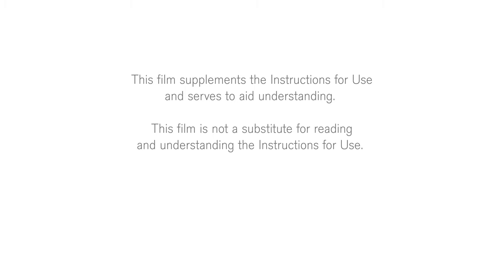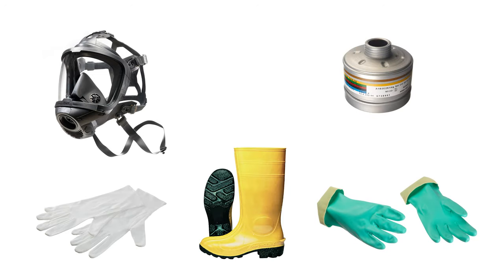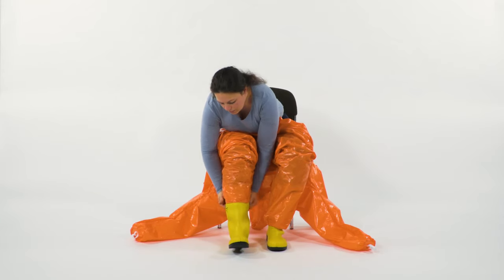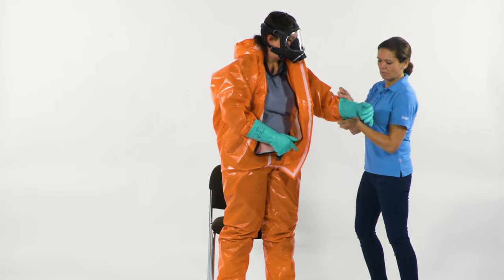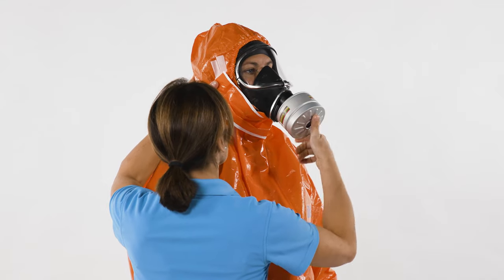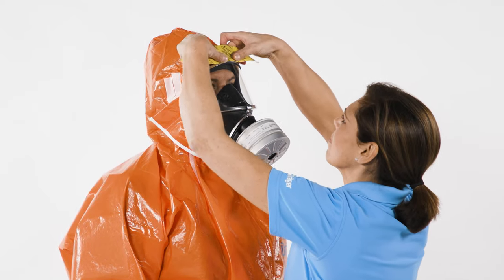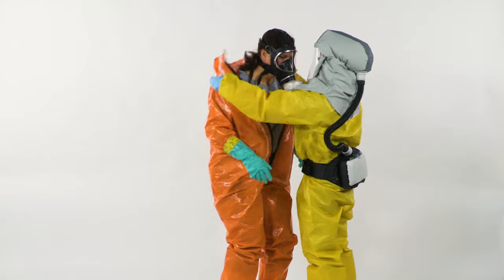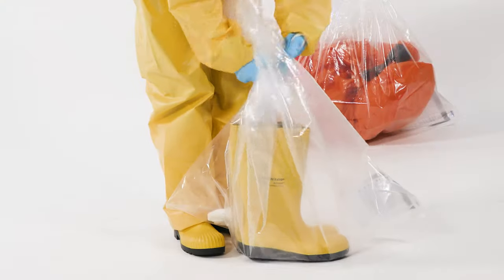Dräger SPC 4400: Donning procedure with chemical resistant tape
The Dräger SPC 4400 is a liquid-tight splash protective suits offering reliable protection against the finest particles and powders, many concentrated inorganic acids and alkaline solutions, and also against a wide variety of organic liquid chemicals. They are CE-certified and classified as type 3, 4, 5 and 6. In the following, we will show you how to put on and take off the one-piece overall. For handling certain hazardous substances that require extra sealing, the protective suit will be additionally sealed with a chemical-resistant adhesive tape.